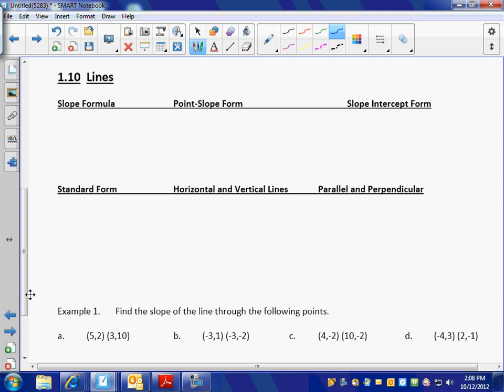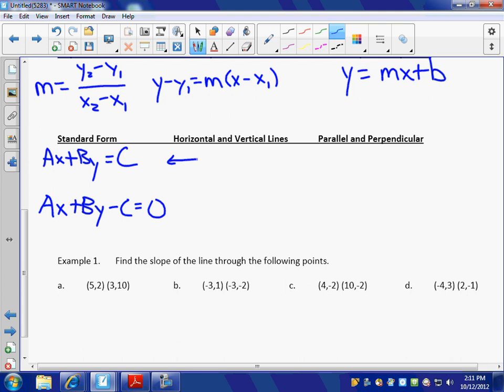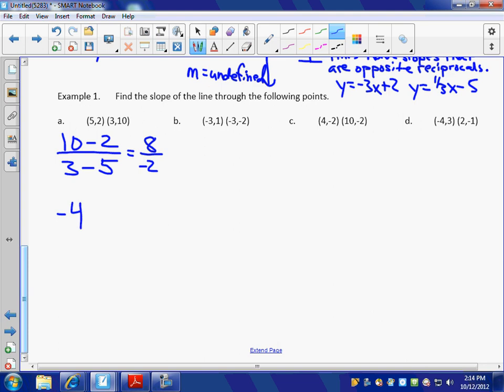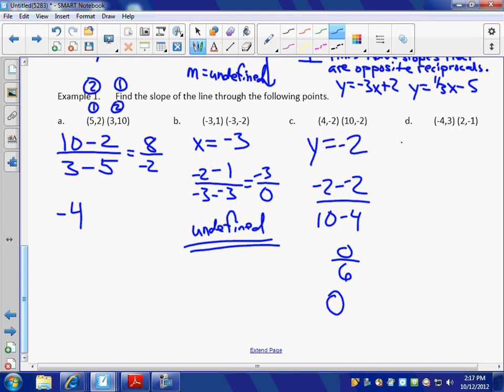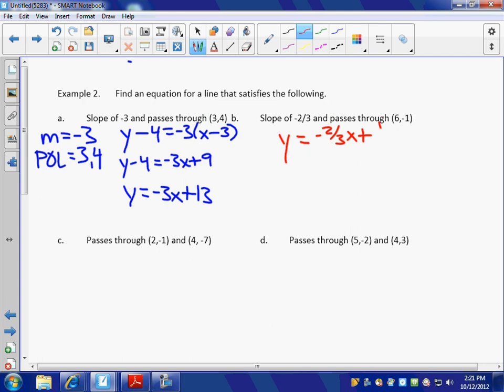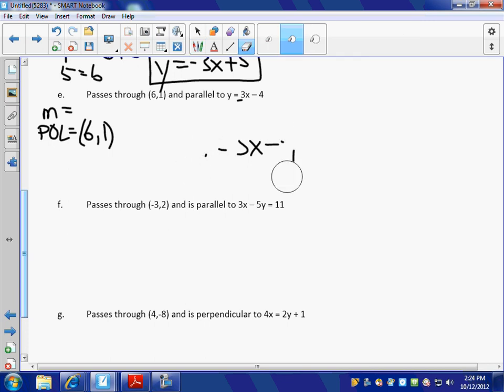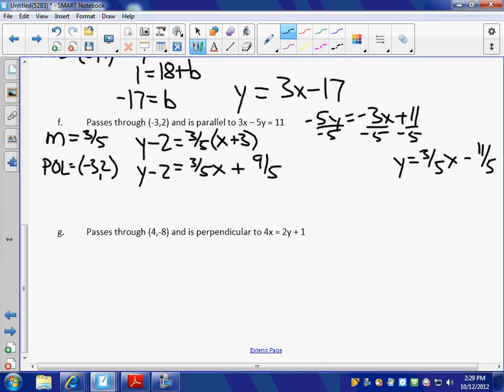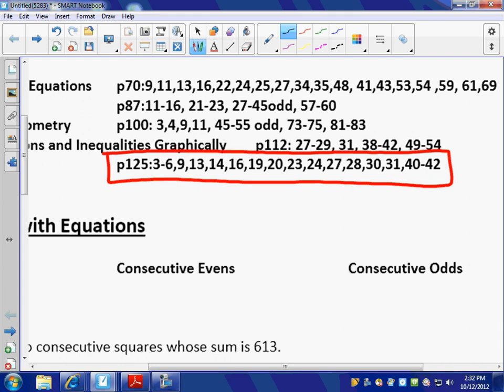Precalculus Unit 1 10 Notes Lines